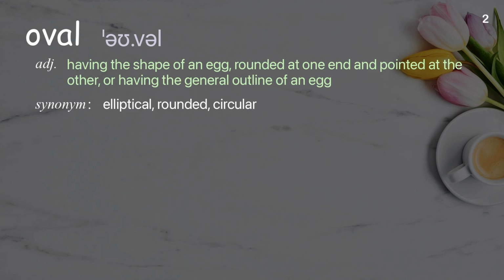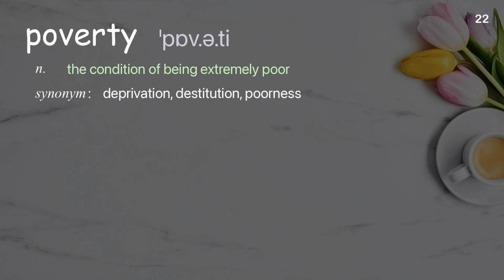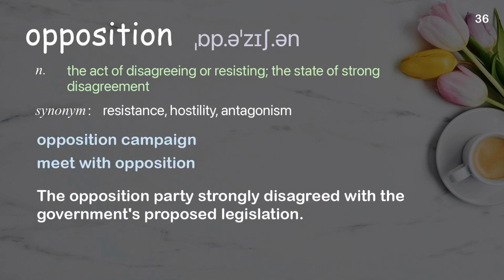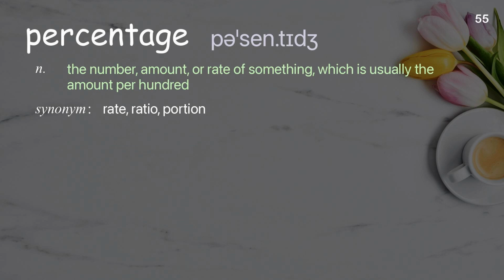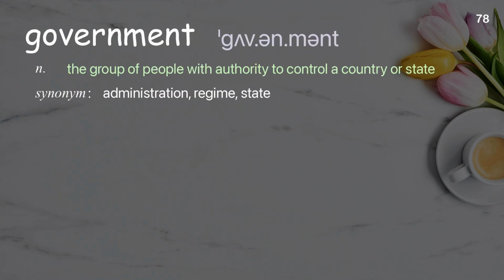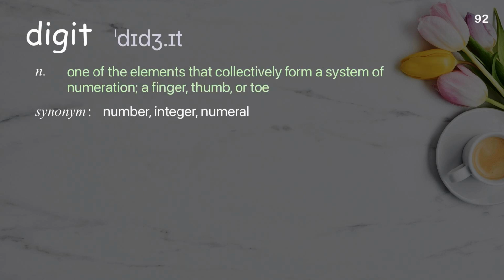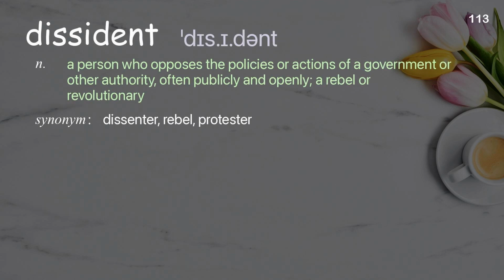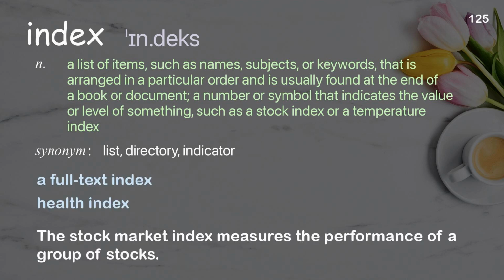128 Academic Words Ref from "Dalia Mogahed: The attitudes that sparked Arab Spring | TED Talk"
■PLEASE NOTE

■Reference Source
Dalia Mogahed: The attitudes that sparked Arab Spring | TED Talk